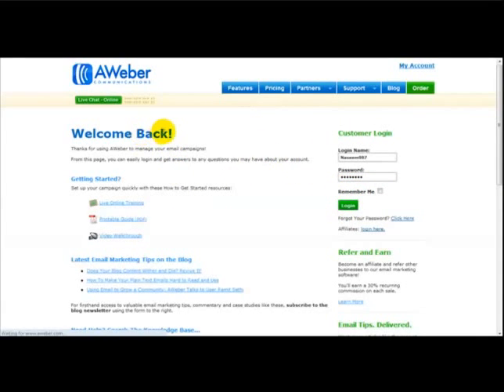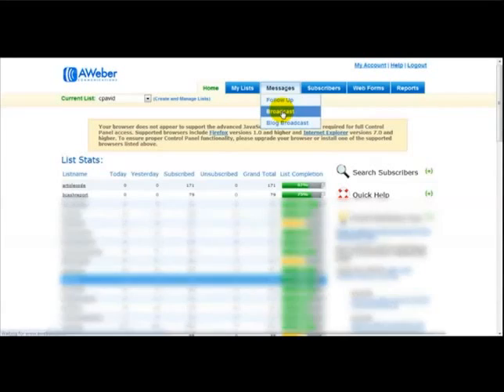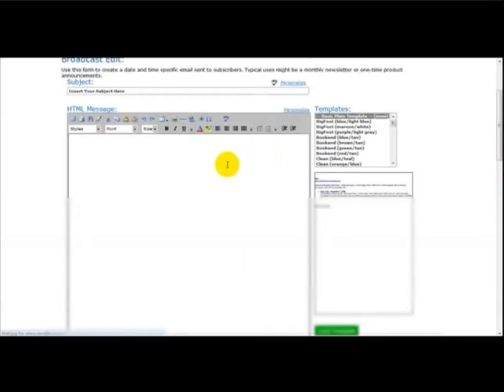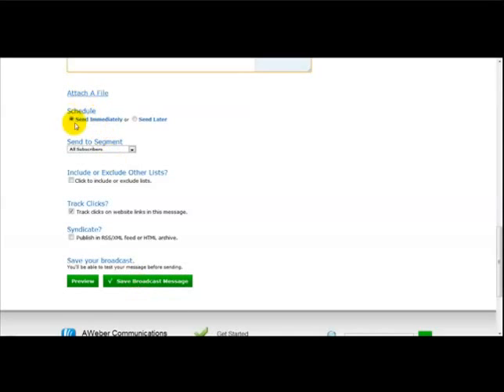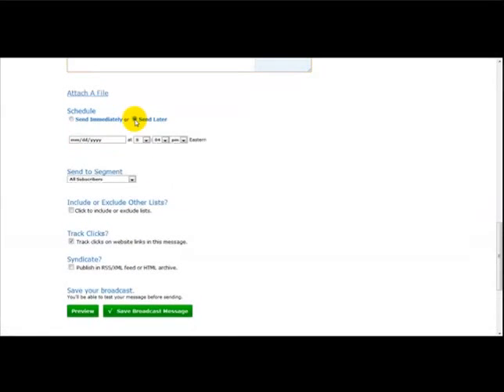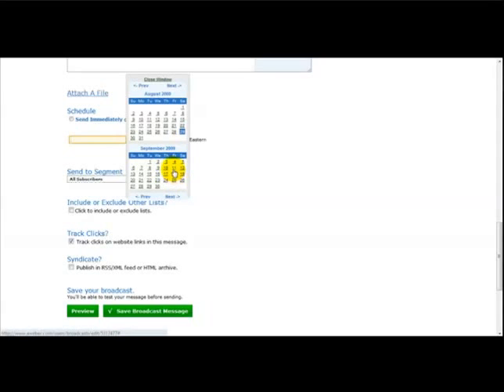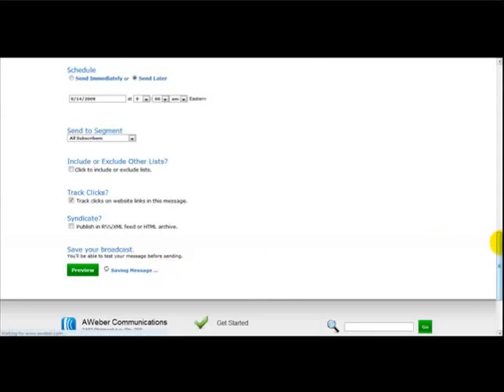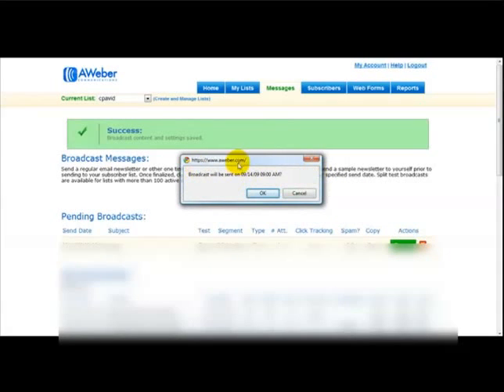Set Schedule Email Use Aweber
Email marketing is the crucial to online marketing projects. And also in order for this to function, one has to have an autoresponder. That's where AWeber comes in, our friendly assistant to email advertising campaigns.

A what?
AWeber is an autoresponder. It's a program that sends email replies, and also can be sent out to a a great deal of folks. Even if you are not on-line, this solution still works for you, as well as continues to react to those individuals on your mailing list. It sends updates and pointers, making it tough for individuals to forget you, your items, and/or your services. It resembles putting your email marketing project on auto-pilot.

With AWeber, you will be able to develop a chain of e-mails set up to be sent out at a specific time. For prospective customers, or individuals who are simply interested to obtain information on your items and solutions, your autoresponder sends them welcome emails and emails with details they need to understand concerning you as well as your products as well as services. You arrange them to be sent daily for the following 7 days. Now for your regular customers as well as consumers, you create e-newsletters as well as plan them to be sent every Mondays. That saves you a great deal of effort and time, as they are sent out to the entire lot as well.

Just what concerning spamming?
As AWeber have developed partnerships with internet suppliers, remainder be assured that the email that you 0sent are acknowledged, as well as consequently will certainly not be marked as spam mails. With this, you are sure that your recipients will certainly acquire your e-mails. You can count to it to assist you with your e-mail marketing projects. Additionally, AWeber has anti-spam that ensures your emails will not be managed as junk emails.

Congeniality
AWeber is individual pleasant. You need not be a technical or a web whiz to use it. Whenever you make your very own listing, an arrangement wizard will stroll you with the procedure. There are also pop up tools that would aid you realise just what to do. AWeber also has videos up which you could enjoy.

AWeber was introduced in 1998, and also continuously develops as it is updated and also transformed each day. It's also coping up with today's innovation as it is being maintained to date.

How much?
Some autoresponders are totally free, others cost less expensive as as compared to AWeber. The attributes are different. While others can not assure you that your e-mails will be delivered 100 %, AWeber does, as well as lives up to that pledge, as well as it's likewise simple to use. AWeber costs based on the size of the listing, the most inexpensive is $19 each month for as much as 500, as well as the most costly they have is $69 for 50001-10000. That's not bad considering that you have the very best autoresponder available.

Searches related to Schedule Email Use Aweber
aweber email marketing review
aweber email signature
aweber email template design
aweber email marketing scholarship
aweber email parser
aweber email campaign name